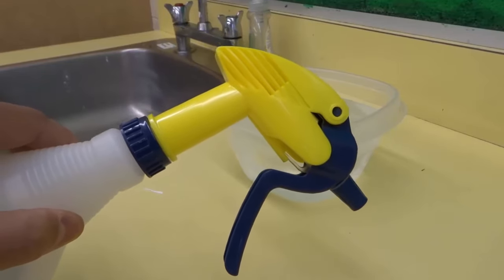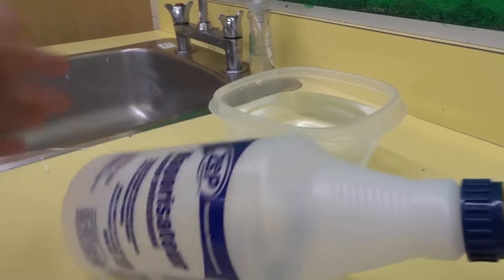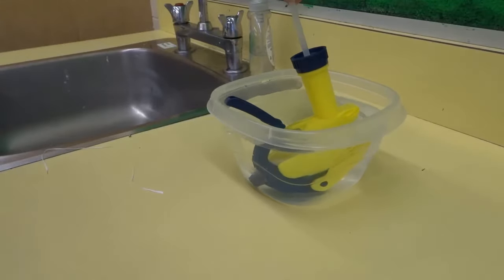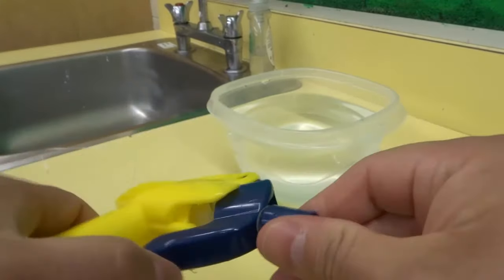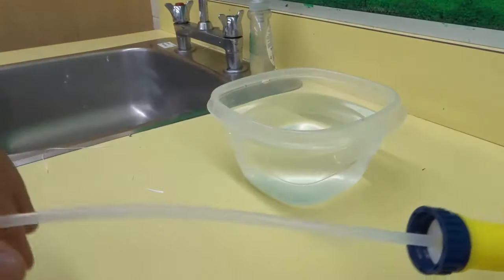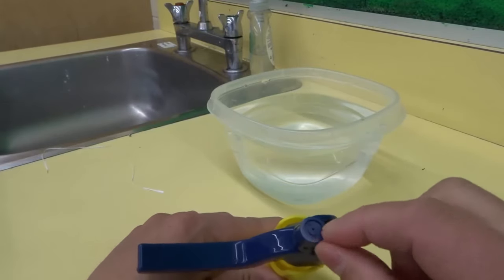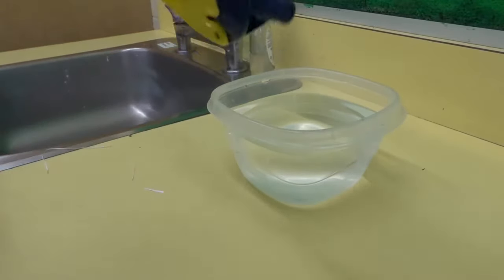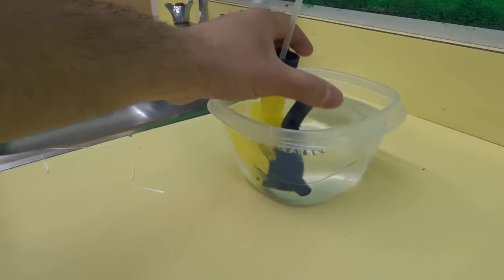How To Fix A Clogged Spray Bottle-Easiest Method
In this video, I show you and tell you how to fix a clogged spray bottle. I go over the easiest methods that you can use to unclog it. If your spray bottle is not spraying at all or is spraying with a very low pressure, then I show you a few things that you can do to unclog it and get it to spray with the right amount of pressure again. All that you need is a bowl of warm water and a few minutes and you should be able to get it working properly again.